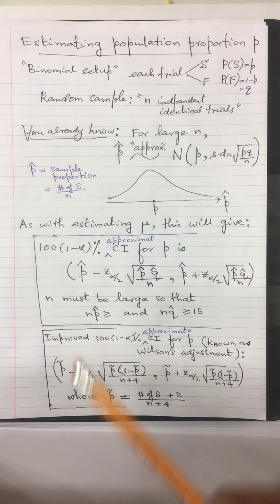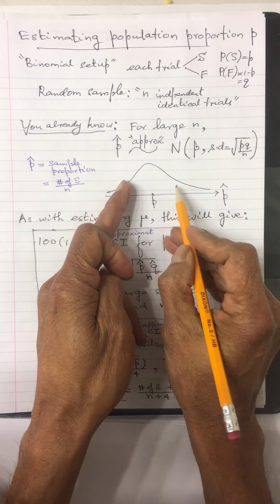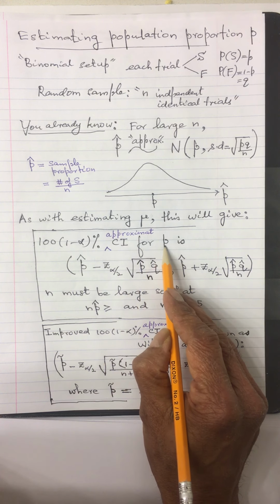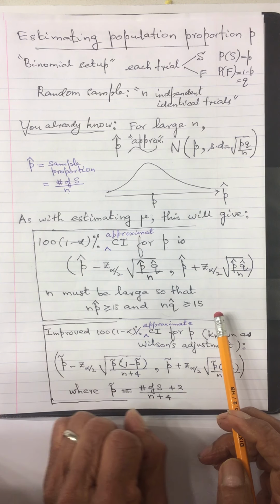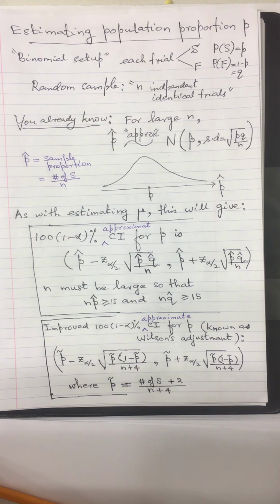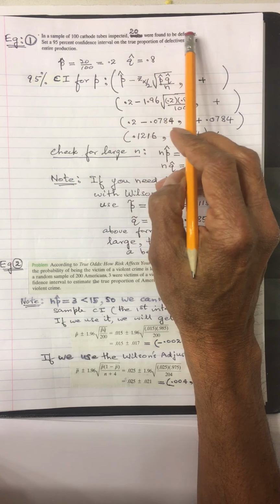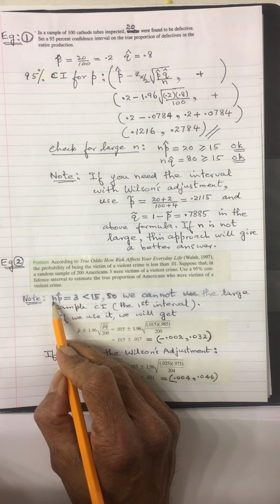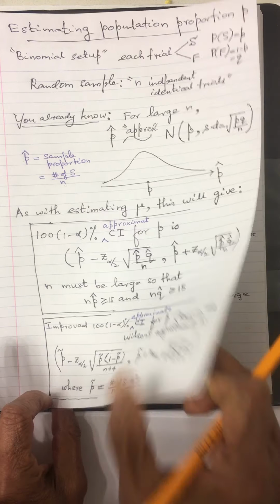Confi inter ForPropo p